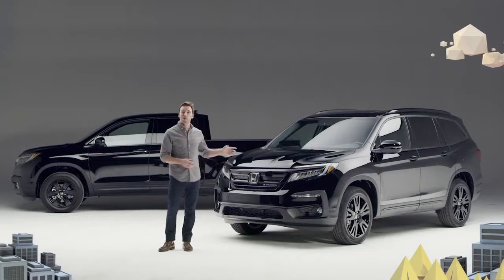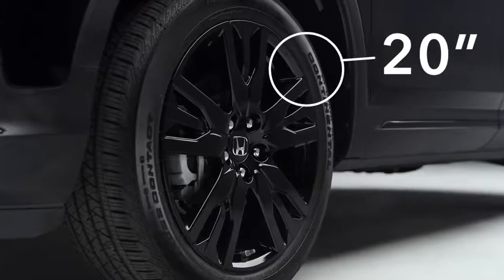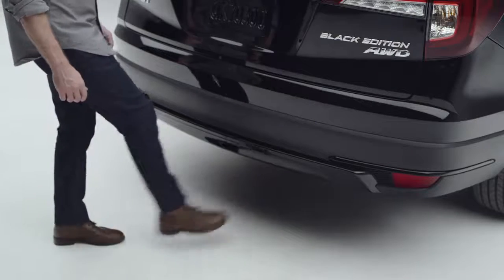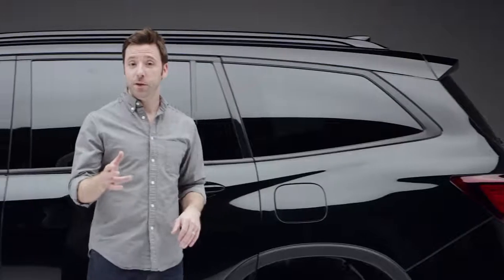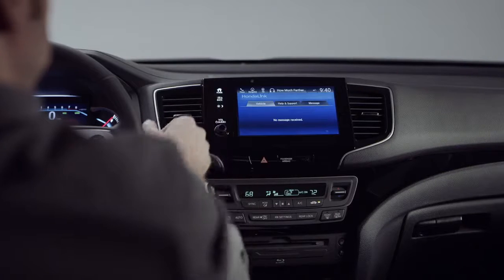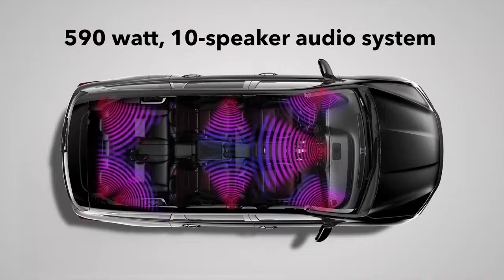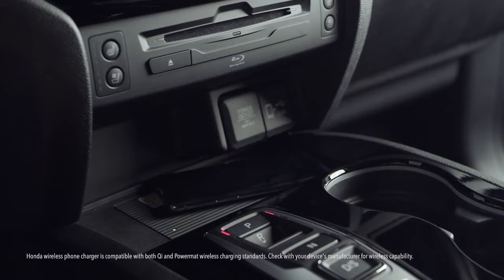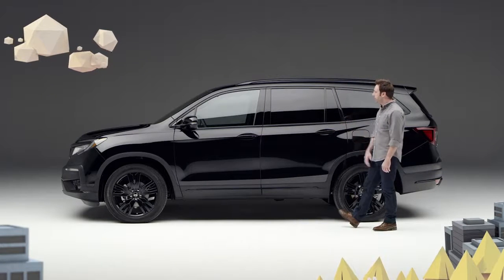2020 Honda Pilot Black Edition Walkaround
Ocean Honda of North Hollywood